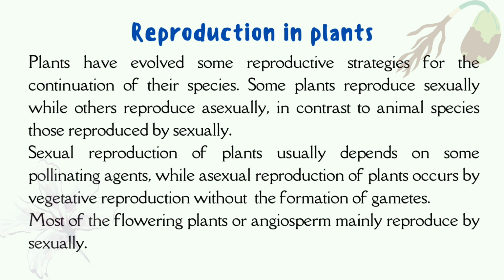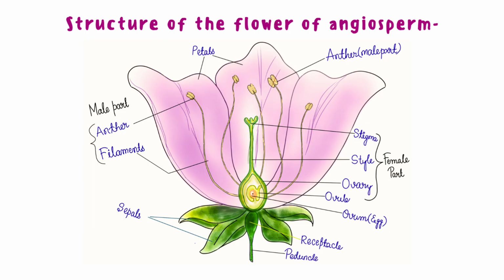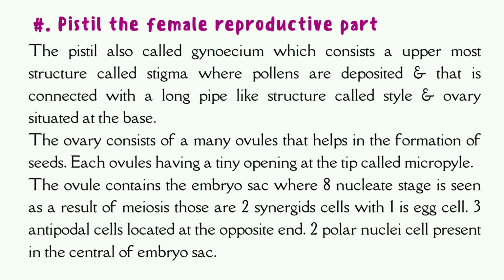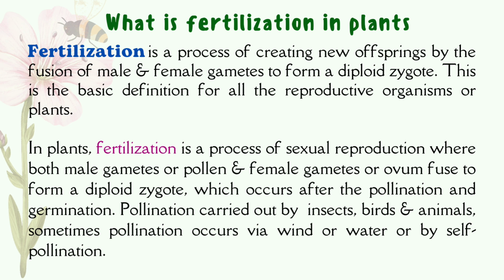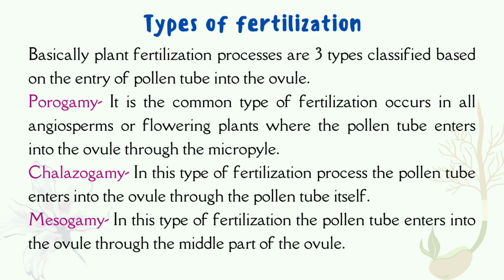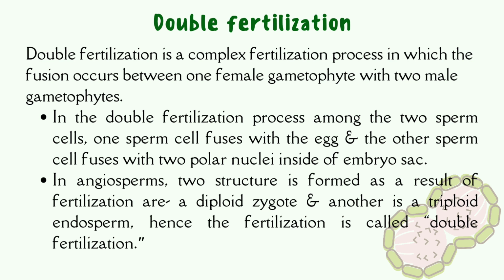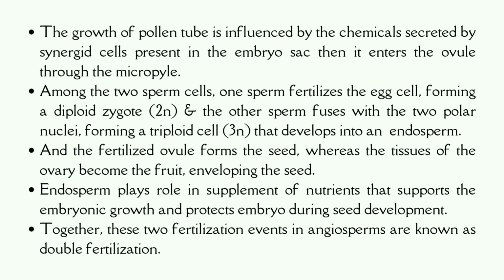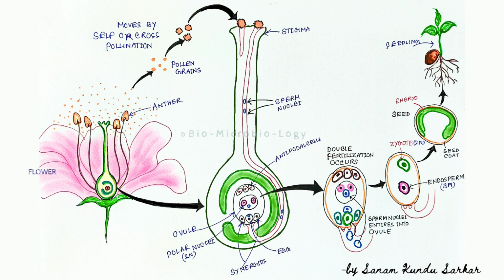Fertilization in Plants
Like every organism, plants also having some strategies to create new offspring. For this plants undergoes both sexual & asexual reproduction process. Some plants reproduces sexually by forming gametes & some plants can't form gametes so reproduce asexually basically in this case vegetative reproduction is occurs. Flowers are the reproductive part of Angiosperm or flowering plants, where both make & female gametes are produced. & Like animals, reproduction is takes place in female reproductive tract. Here in this video The fertilization of plants is described step by step. Hope you all like it.